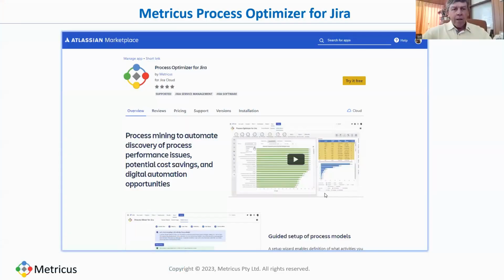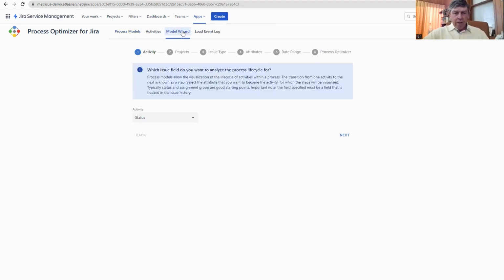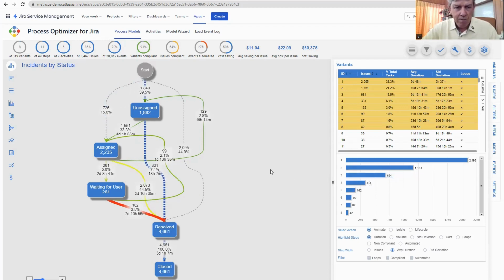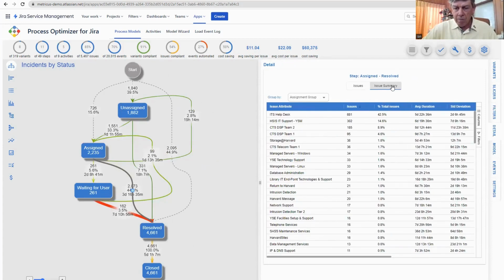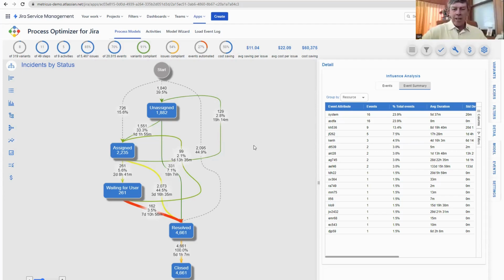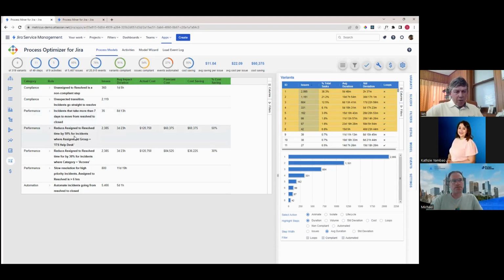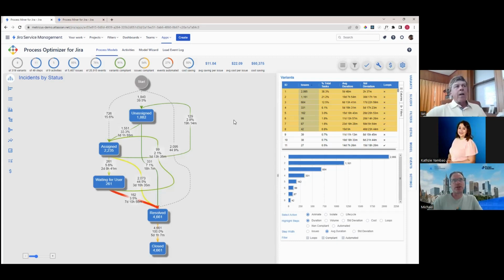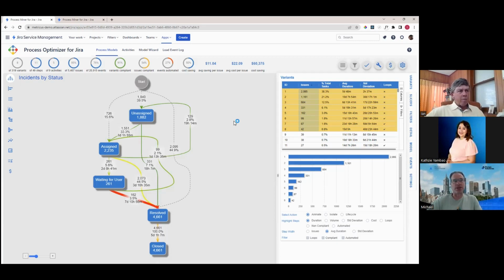DI Partner Webinar Series Episode 25 – Meet The Vendor: Metricus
Join us for an exciting webinar featuring Metricus, the leading provider of process mining solutions for service management processes. We are proud to have Ian Bradley as the guest speaker for Metricus. Over 30 years experience in Business Intelligence, Data Warehousing, Machine Learning and Software Engineering. Successfully built Metricus into a cloud provider of IT management metrics and analytics.

Using cutting-edge process mining technology, the Metricus Process Optimizer delivers automated insights into your service management processes. With its powerful analytics and visualization capabilities, you can easily identify areas for improvement, opportunities for automation, potential cost savings, and non-compliant process steps.

At Metricus, they understand that visualizing your business processes is key to unlocking the full potential of automation, compliance, and performance. Their engaging process mining solutions help you optimize your processes, resulting in lower costs, increased automation, enhanced compliance, and improved performance.

Don't miss this opportunity to learn how Metricus can help you drive digital automation and streamline your service management processes. Watch Design Industries webinar series today and discover the power of the Metricus Process Optimizer!

Watch the webinar for the collaborative tools and project management solutions you need to take your company to the next level.

Improve your team’s collaboration, productivity, and accelerate your digital transformation.